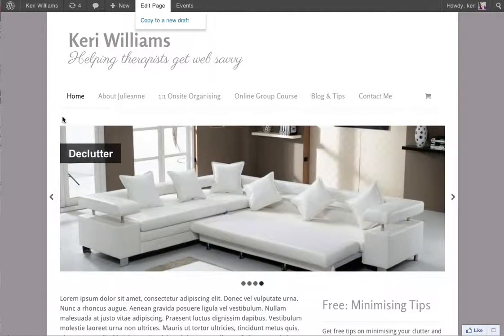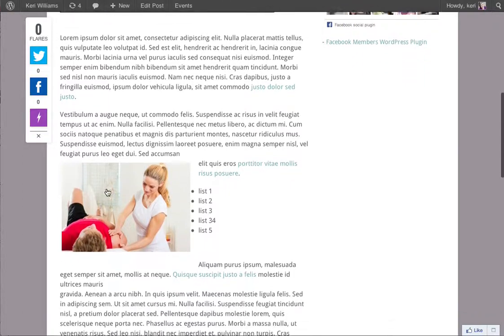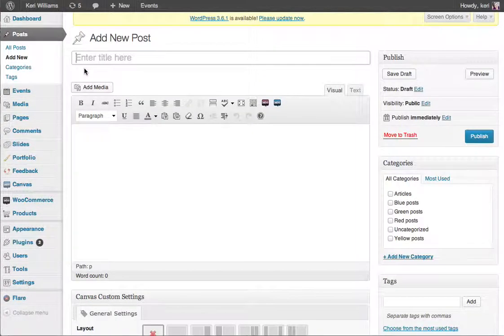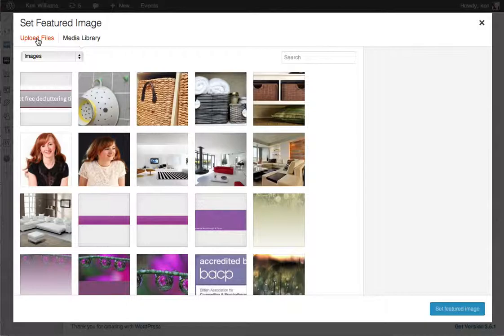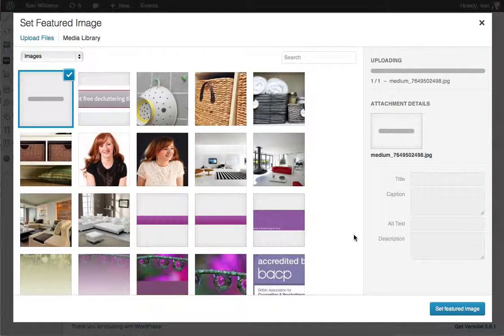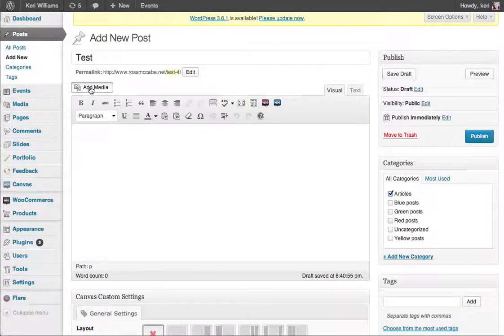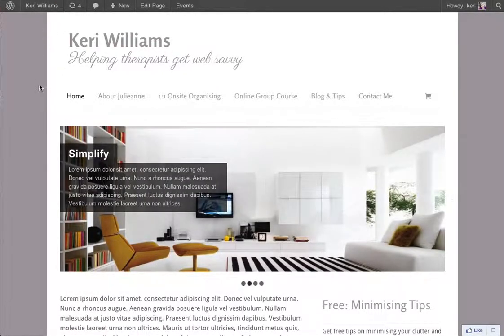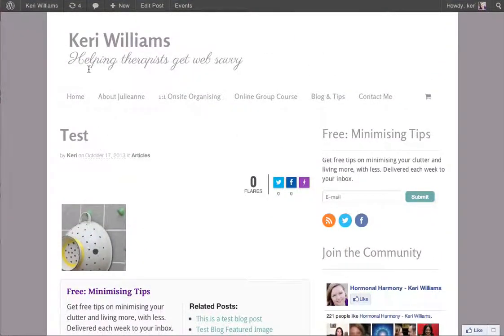How to add a featured image to a blog post